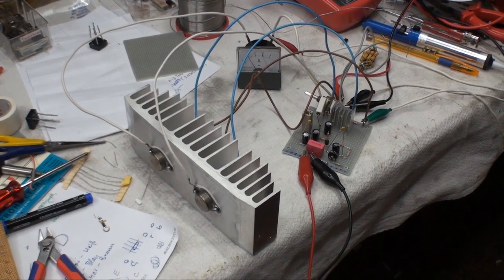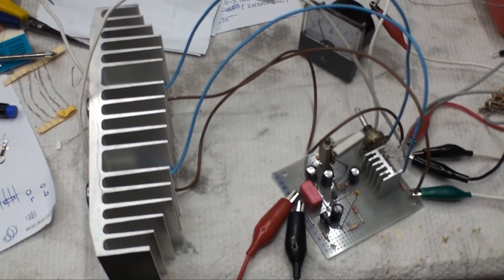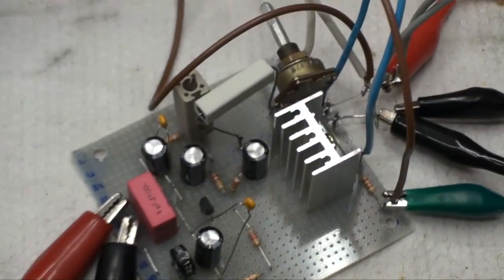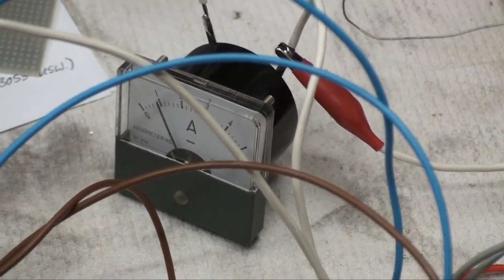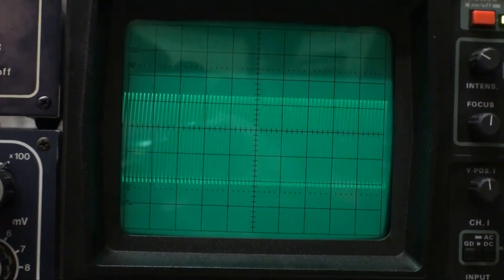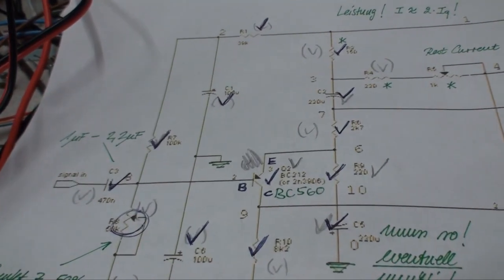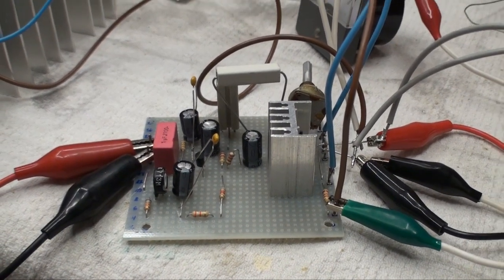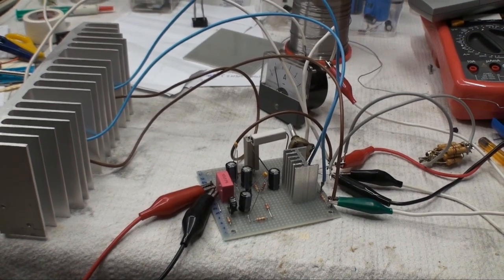DrCassette's Workshop - JLH Class A amplifier [1/x]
I started building a class A amplifier!